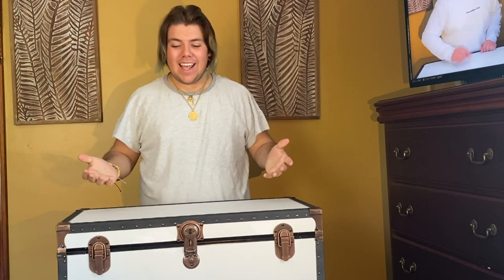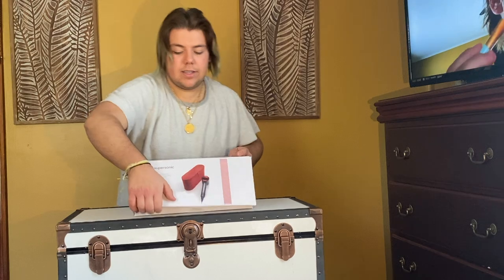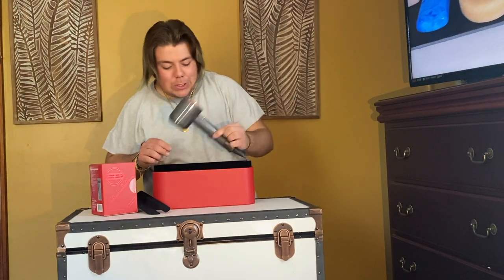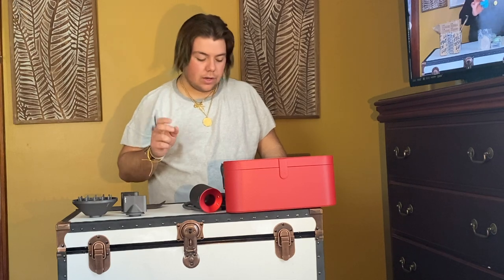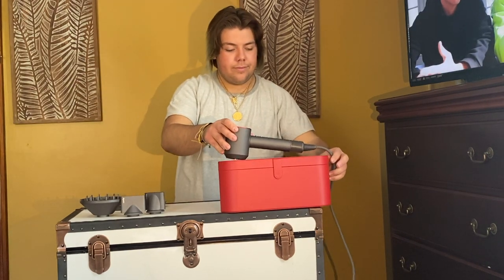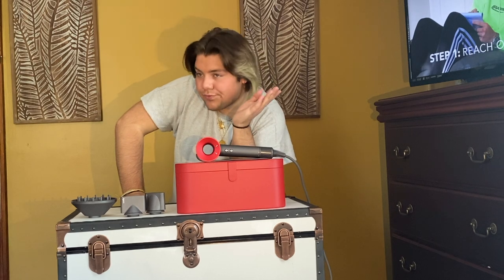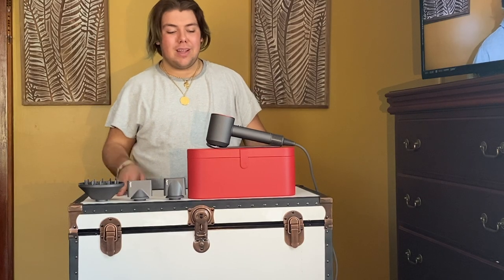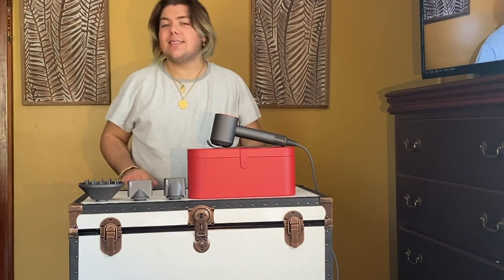Dyson Supersonic Unboxing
What is up everybody? AHHHHHHH! I'm so excited about this purchase, I just needed to do an unboxing video about it. This is the Dyson Supersonic Hair Dryer Gift Edition with Red Case valued at $460 and sold by Sephora for only $399. It comes with the red case which is basically why it's valued at $460. This hair dryer has cut my hair dying thing in more than half the time, that video is coming soon! There's not much I can show you yet due to the current world crisis. More content coming soon!

Item Link~

~Shot on an iPhone 11 Max Pro

~Credit Formats
~iMovie
~Canva